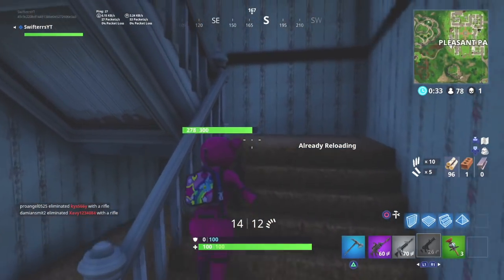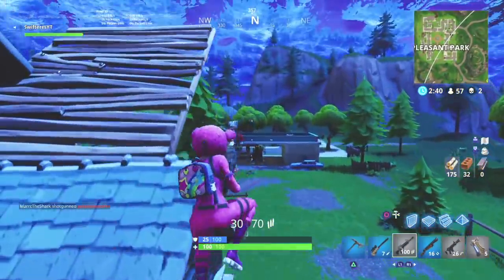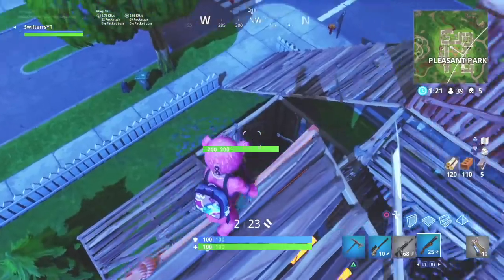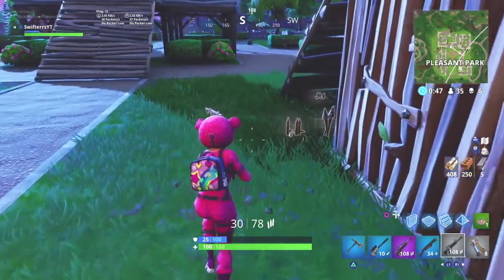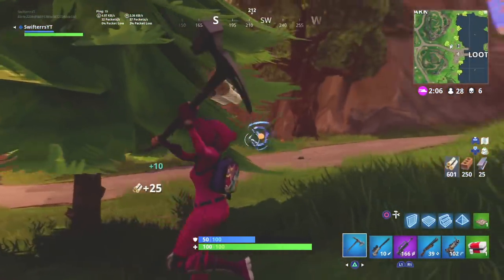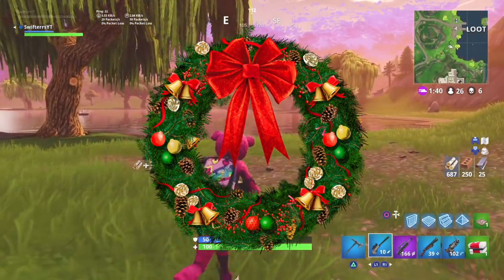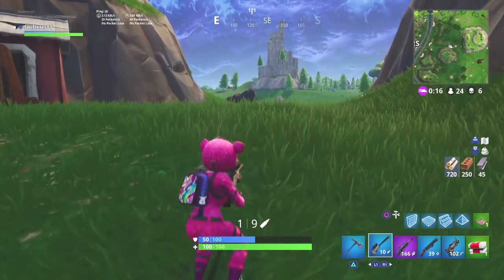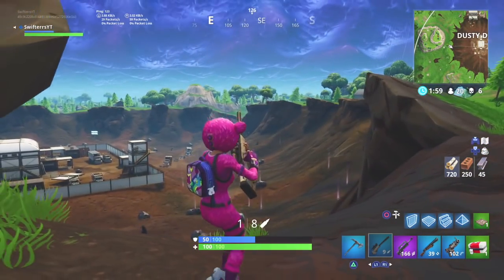5 SKINS THAT NEED THEIR OWN BACK BLING IN FORTNITE! (Fortnite Battle Royale)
5 MORE SKINS THAT NEED THEIR OWN BACK BLING IN FORTNITE! (Fortnite Battle Royale)

5 SKINS THAT NEED THEIR OWN BACK BLING IN FORTNITE! (Fortnite Battle Royale)

-Swifterrs